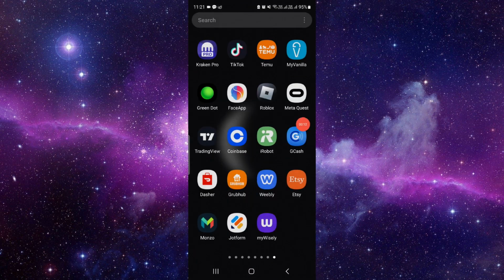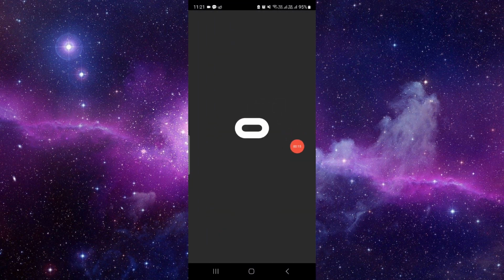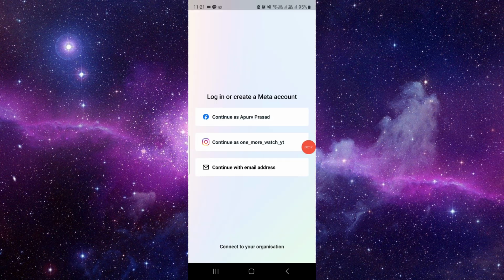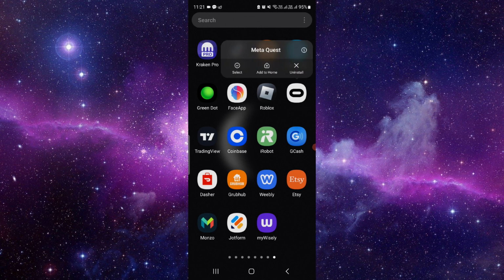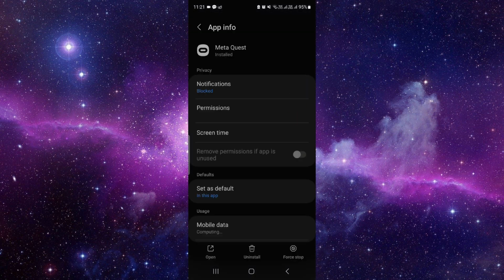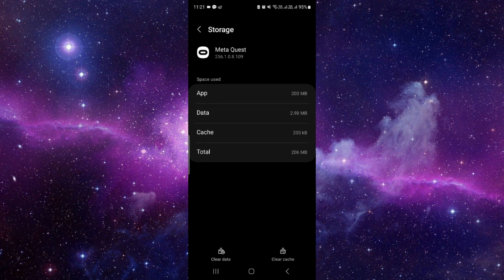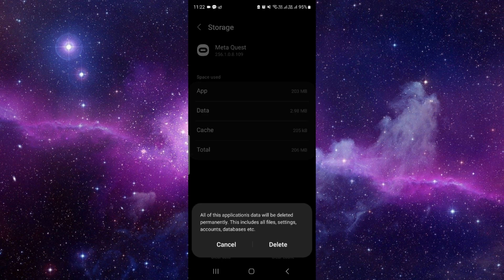✅ How To Fix Oculus Quest Not Turning On (Full Guide)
Facing issues with your Oculus Quest not turning on? Fear not! In this comprehensive guide, we provide step-by-step instructions to troubleshoot and resolve the issue effectively. From checking hardware connections to performing system resets, we cover all aspects to help you get your Oculus Quest up and running again. Watch now to learn how to fix Oculus Quest not turning on and resume your VR experience seamlessly!

Key Learning Points:
 • Step-by-step tutorial for troubleshooting Oculus Quest not turning on
 • Understanding common causes and potential solutions
 • Tips for ensuring proper device maintenance and care
 • Troubleshooting additional issues and seeking further assistance if needed